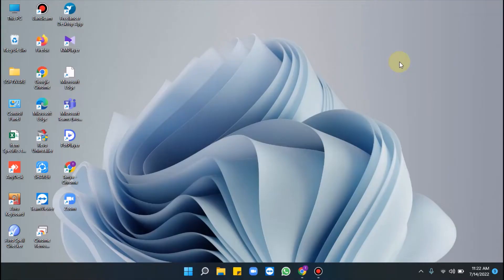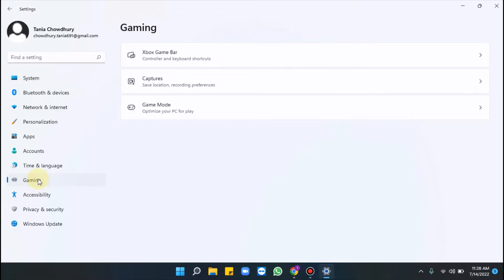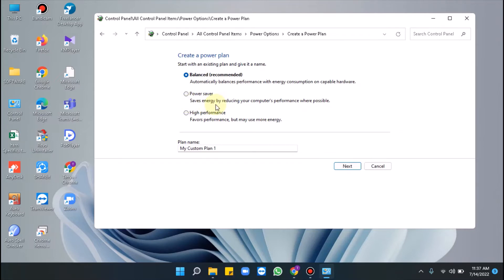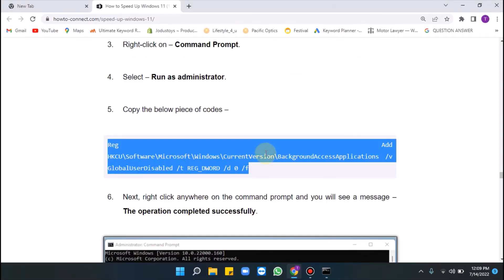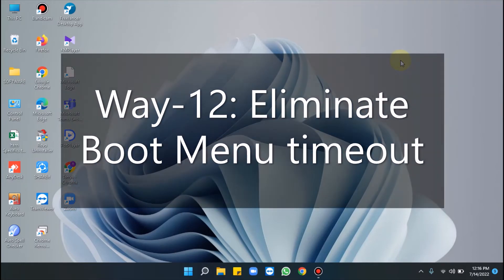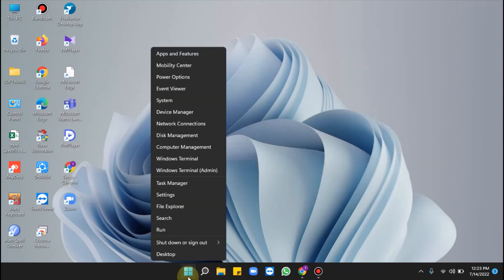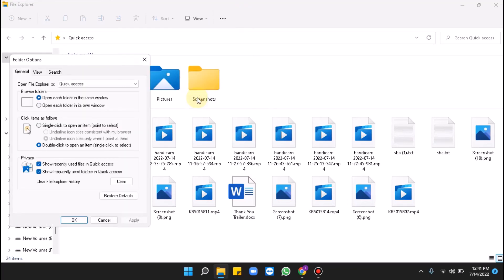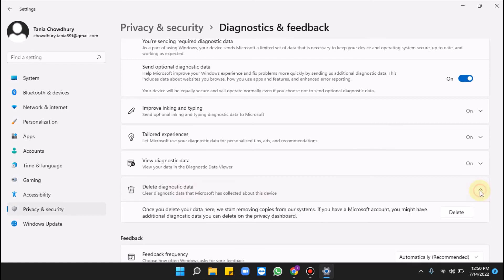How to Speed Up Windows 11 - Tutorial with Steps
Here in this video, there are the best methods for how to speed Up Windows 11 step-by-step. Even you can make windows 11 faster for gaming by following these tips and easy ways. Furthermore, the computer struggling with slow speed can be super and blazingly fast using these methods. The video has 23 different methods that include removing Startup apps, using defragmentation, disabling Game mode, Cleaning up junk, uninstalling unnecessary programs, Using Disk Cleanup, and several other. Debloat Windows 11 is another technique to make Windows 11 faster than ever. A link is provided in the last of this description to download Debloater.

You might also have a question why is my computer so slow when running Windows 11 then you will get all possible answers regarding this. System slowness troubleshooting steps improve the performance of your PC running Windows 11.  Sometimes your Windows 11 computer is very slow and hangs, don't worry you can watch this video and follow the steps in addition to the methods here. If it takes a long time to open files how can you usually speed up Windows 11 without buying anything then this is the perfect destination for you.

Video Timestamp:

0:02 About the topic
0:08 Disable Visual Effect
0:53 Disable the Startup apps
1:49 Carry out Disk defragment
2:48 Disable Game Mode
3:48 Use High Performance Power Plan
4:52 Clean up Junk
7:04 Update applications and drivers
8:17 Turn off Notifications and tips
9:03 Disable Background apps
9:58 Uninstall unnecessary programs
10:52 Run Disk Cleanup
12:43 Eliminate Boot menu timeout
13:34 Disable Start menu Transparency
14:08 Enable Storage Sense
15:36 Run Performance Troubleshooter
16:32 Delete Temporary Files Regularly
18:22 Clear File Explorer History
19:01 Clear Microsoft Store Cache
19:44 Delete Location History
20:37 Clear Clipboard data
21:24 Delete Diagnostic data
22:09 Clear Microsoft Edge browser cache
23:37 Clear Start menu Live tile cache

To enable High Performance Power Plan, run the below command -

To disable background apps, run this command -
Reg Add HKCU\Software\Microsoft\Windows\CurrentVersion\BackgroundAccessApplications /v GlobalUserDisabled /t REG_DWORD /d 0 /f

To Run Performance Troubleshooter, use the command -
%systemroot%\system32\msdt.exe -id MaintenanceDiagnostic